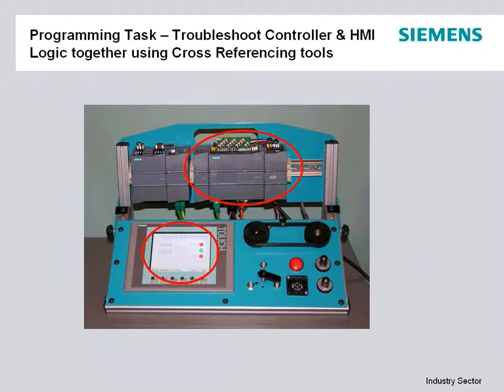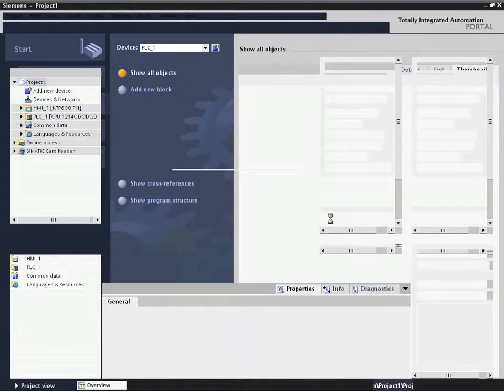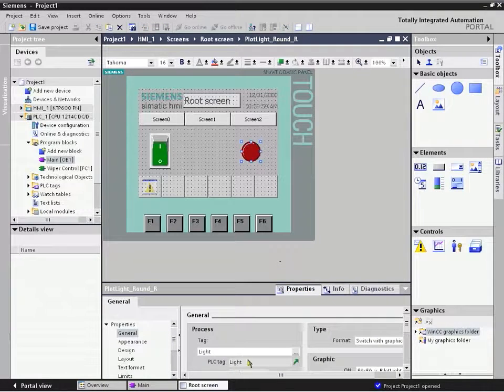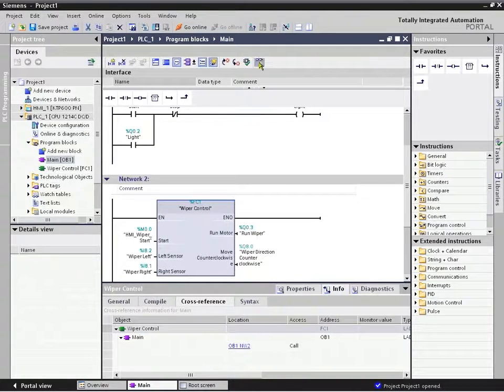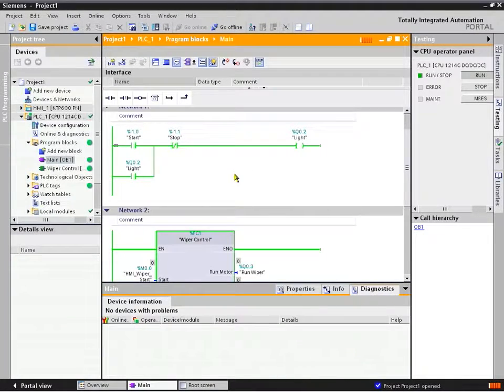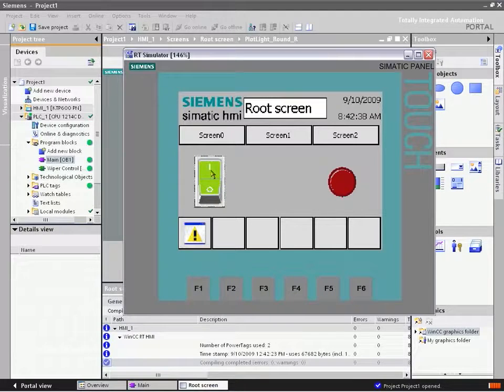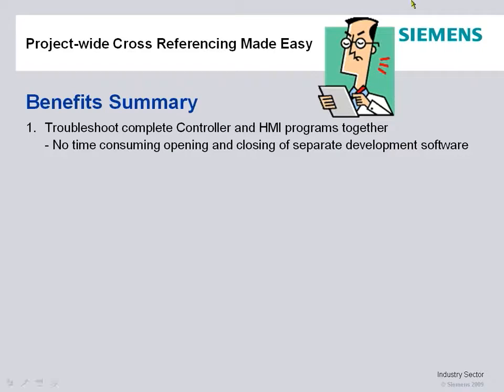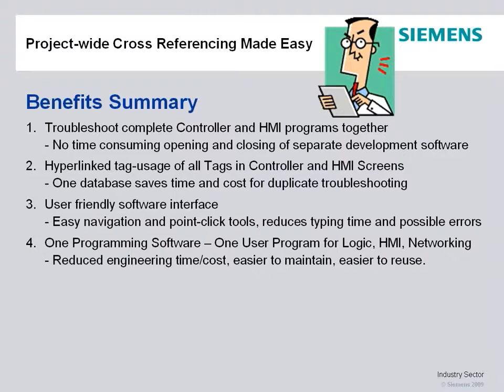Hướng dẫn kết nối PLC s7-1200 với Van khí giám sát qua HMI